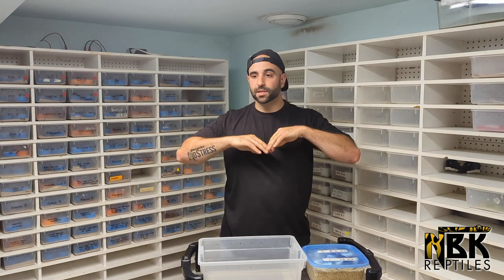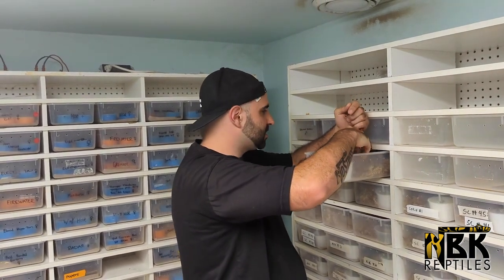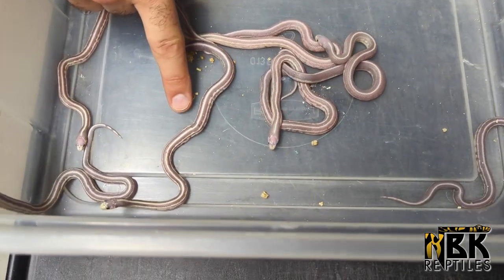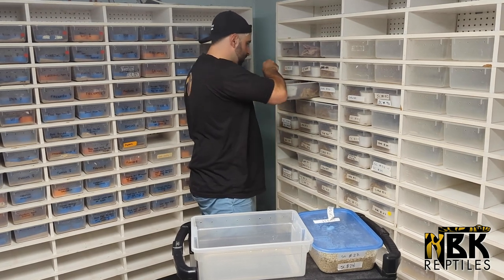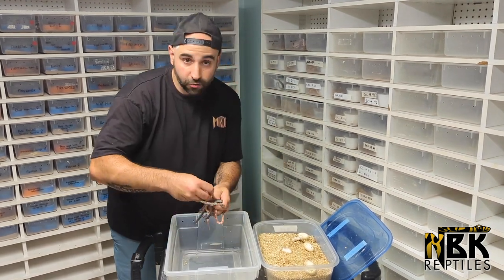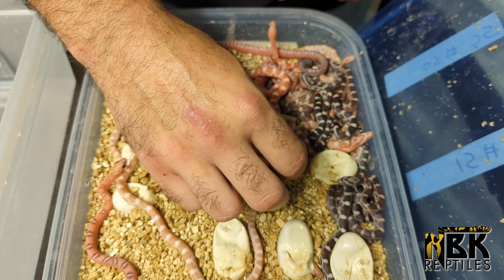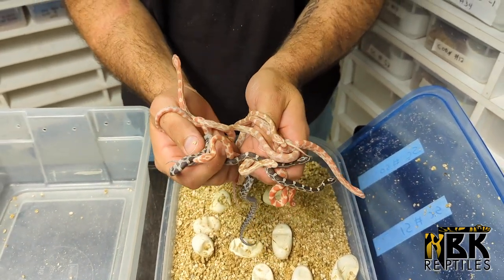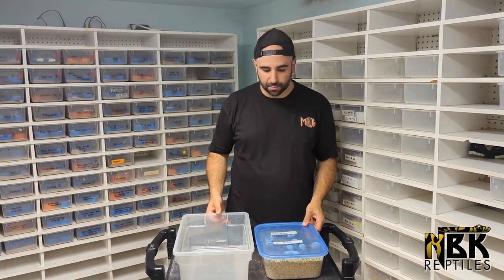CHAOS TIMES HATCHING COLUBRIDS 2022 EDITION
And just like that, we have hundreds of eggs that are hatching out. All the fruits of our labour, finally showing up! This one will be all about colubrids. Which would you like to see next?